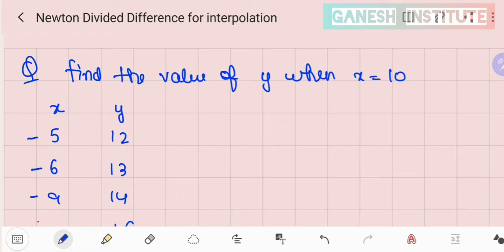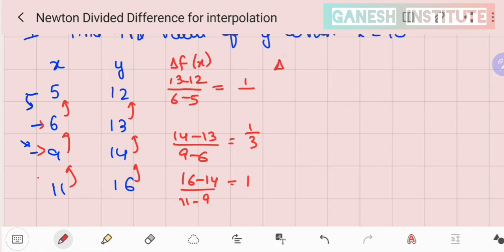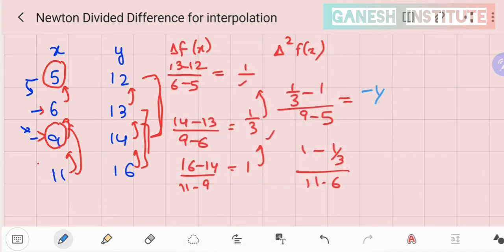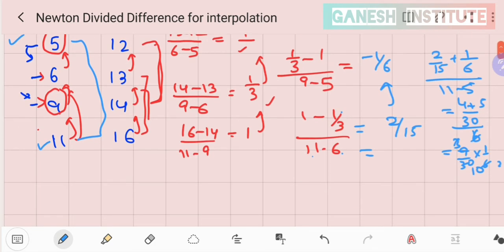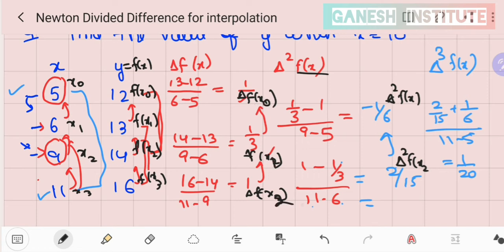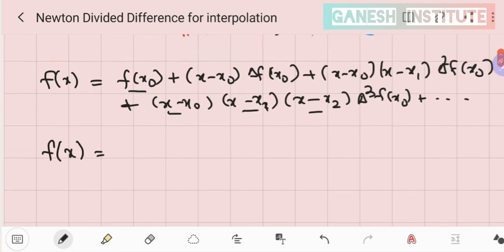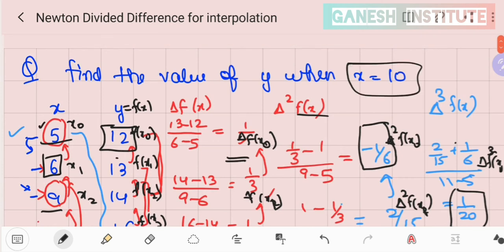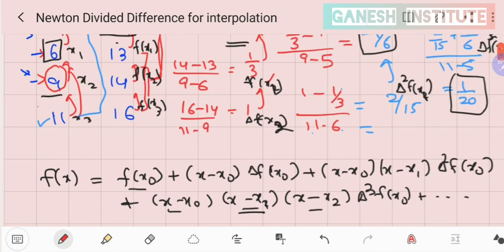Newton's divided difference for interpolation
How to find the value of f(x ) when undivided intervals are given